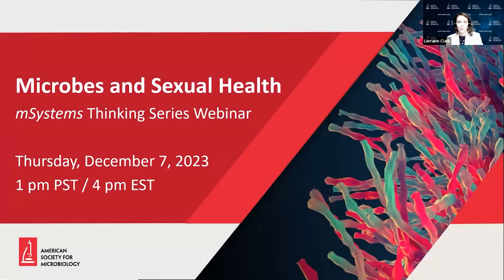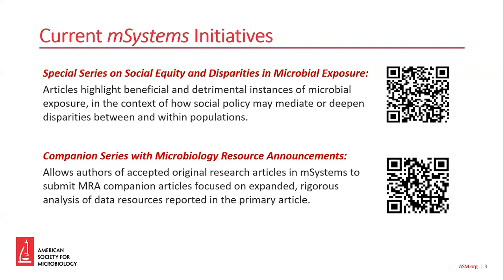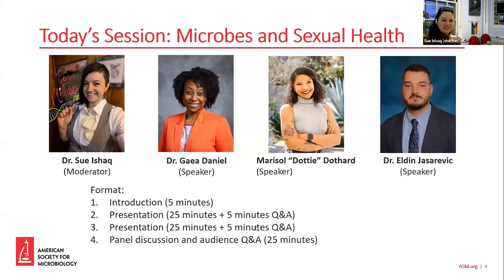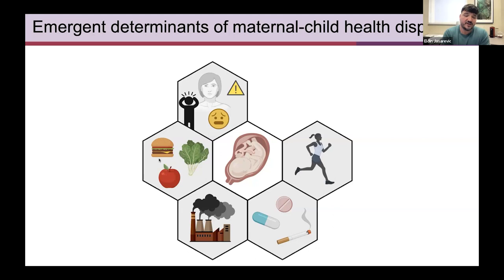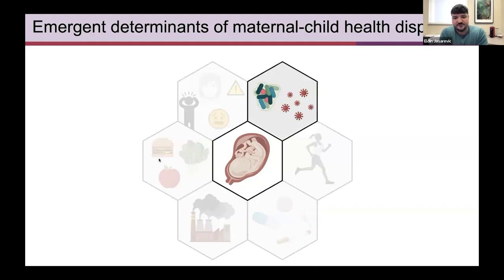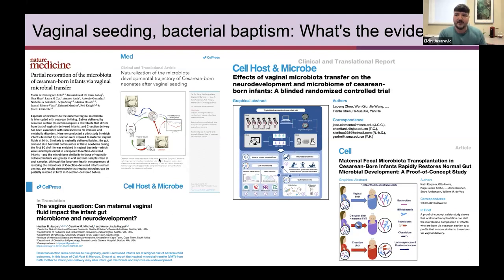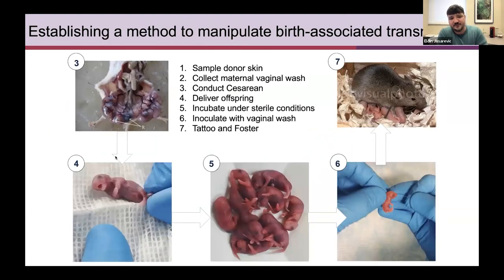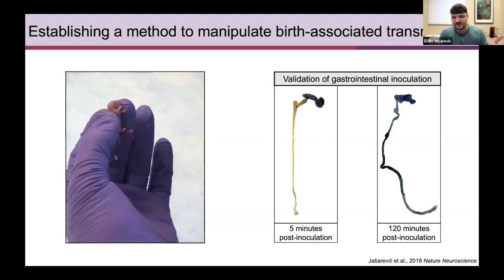Microbes and Sexual Health - mSystems Thinking Series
Tune in to watch Drs. Gaea Daniel, Sue Ishaq, Eldin Jasarevic and Ph.D. student, Marisol Dottie Dothard, talk about the relationship between microbes and sexual health, as well as the social stigma surrounding these topics, and the need to integrate social and behavioral research into human microbiome research.